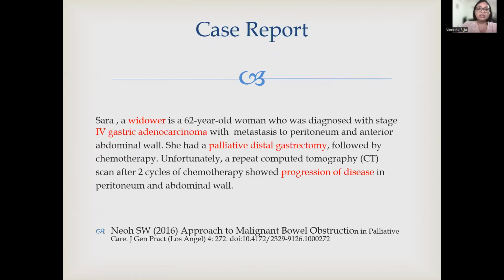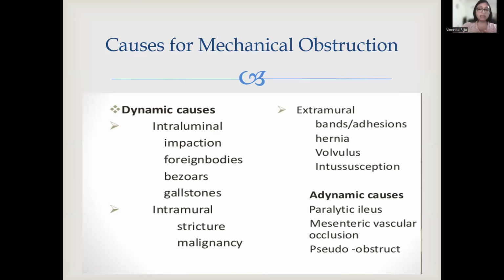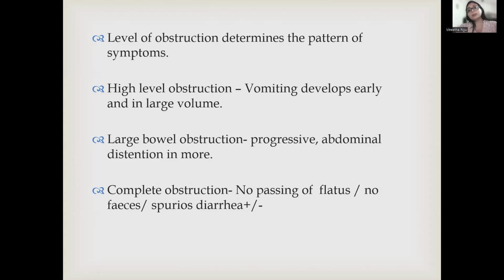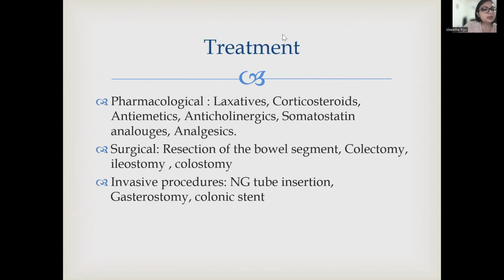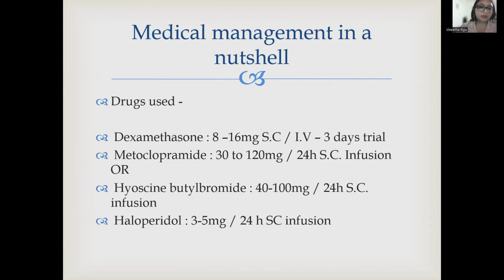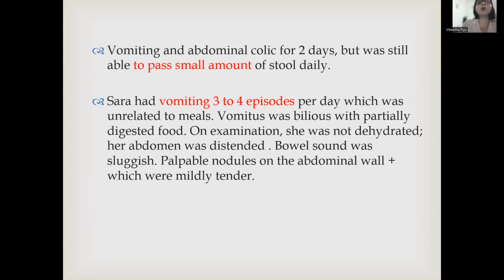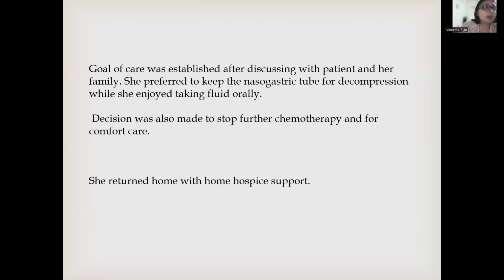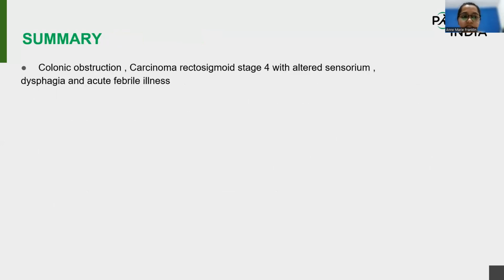TIPS-ECHO Season 105: FCPM 22 Session 11 "Gastro intestinal Symptoms 02" / Dr Vineetha Rijju